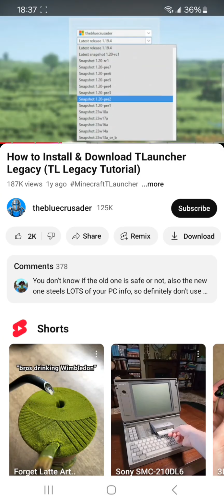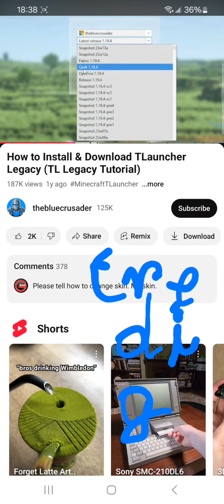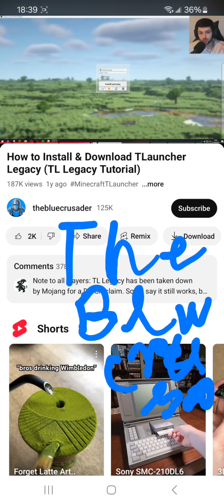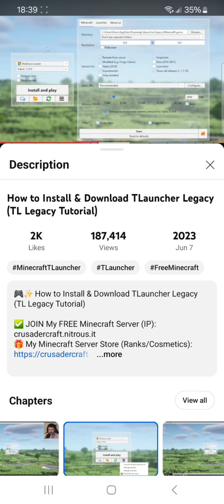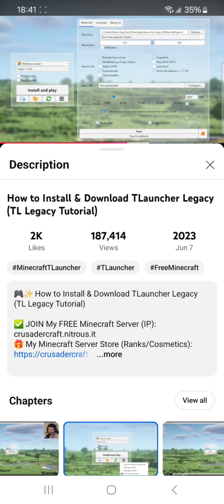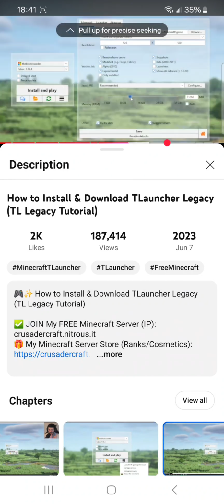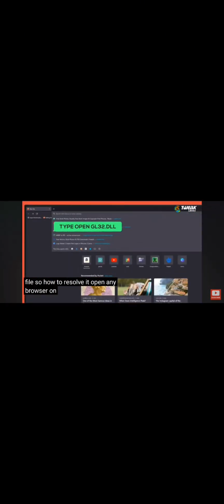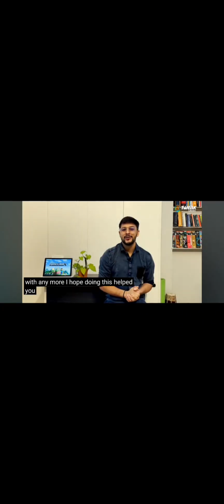for ro games how to install Minecraft or how to solve tlauncher error problem